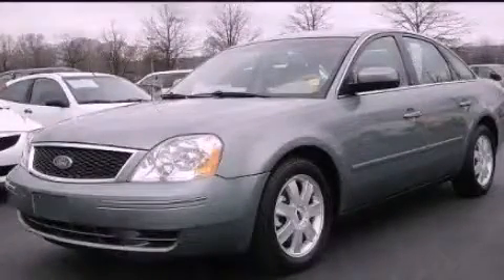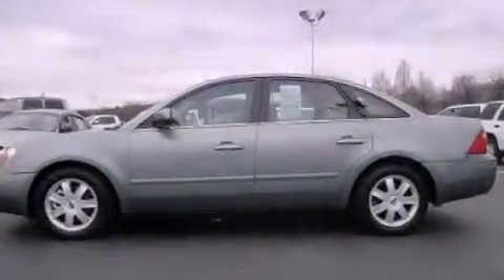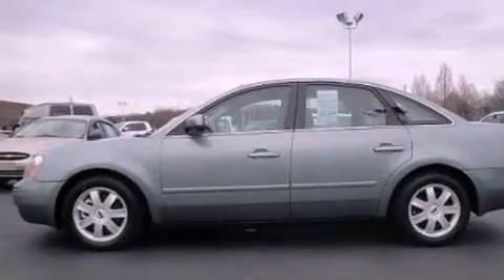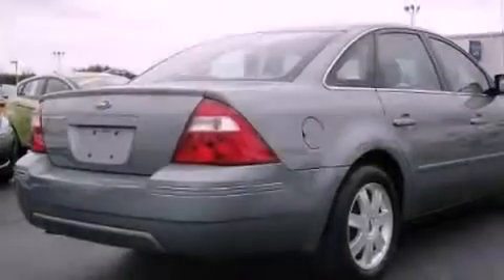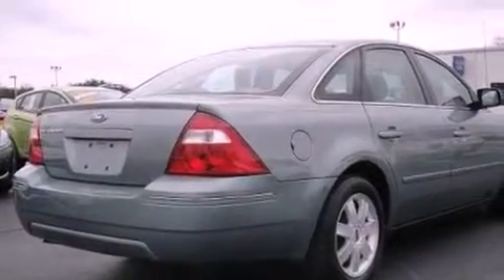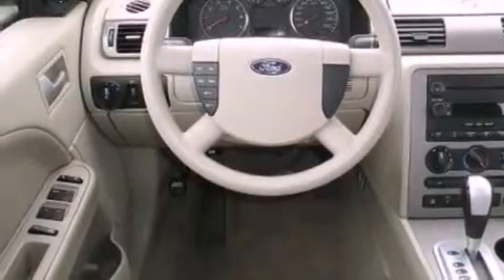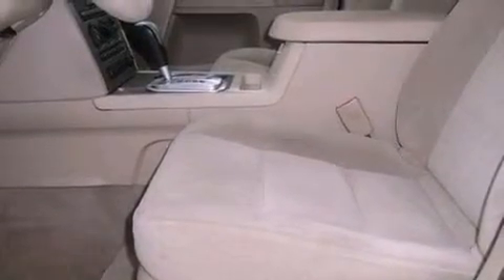2005 Ford Five Hundred Chattanooga TN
Year : 2005
 Make : Ford
 Model : Five Hundred
 Engine : 3.0L V6
 Trans . : Automatic
 Exterior : Silver
 Miles : 137,790